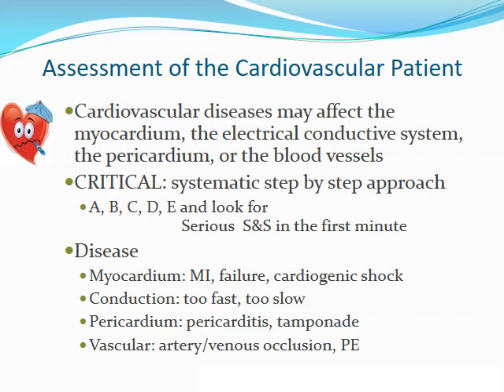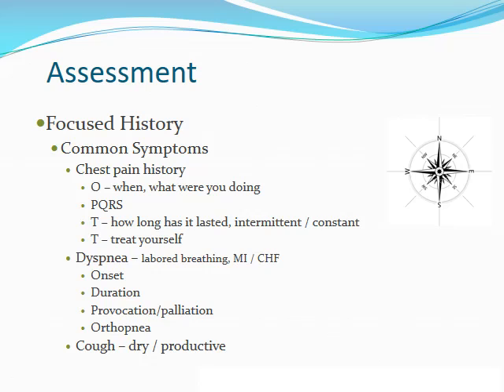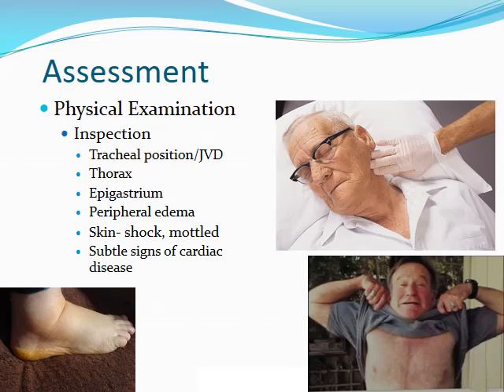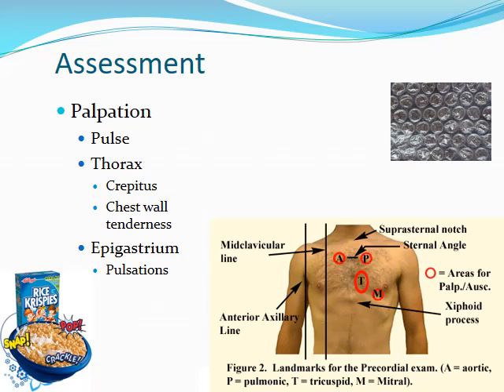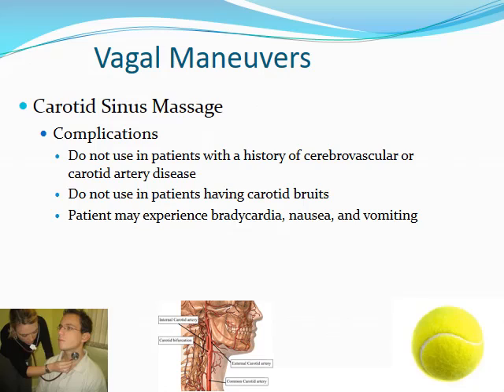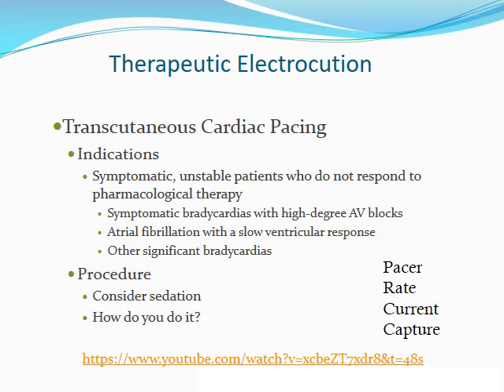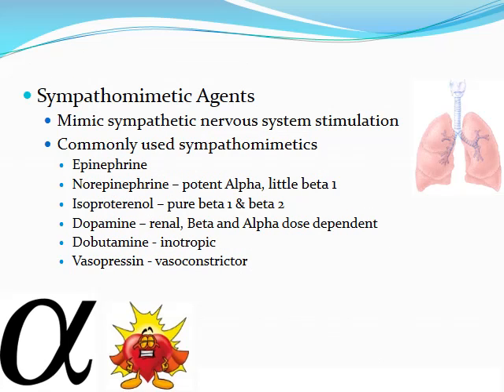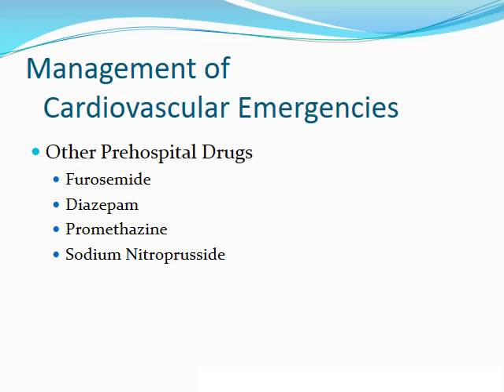Cardiac Patient Assessment & General treatment